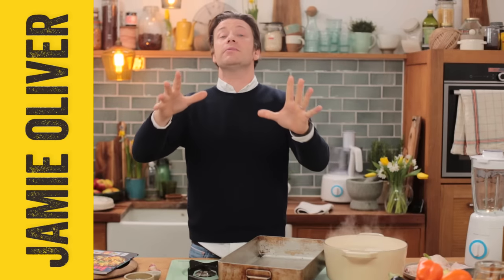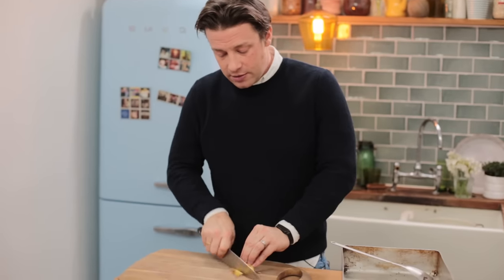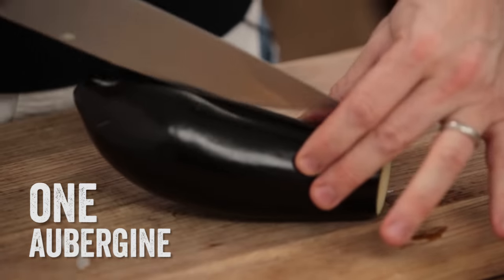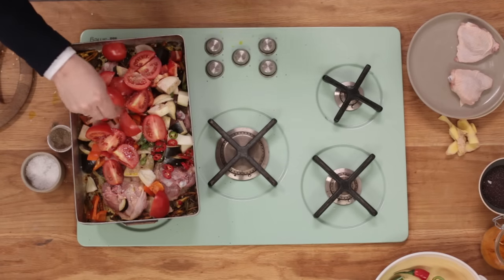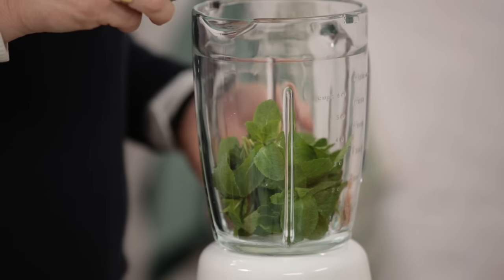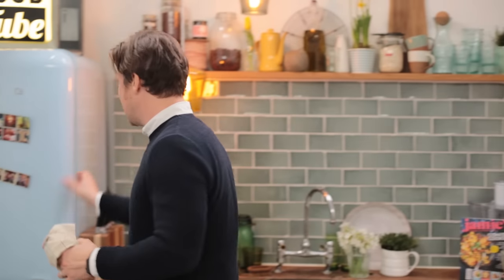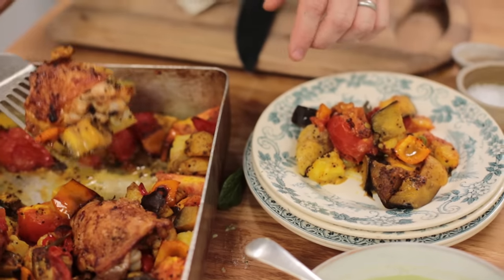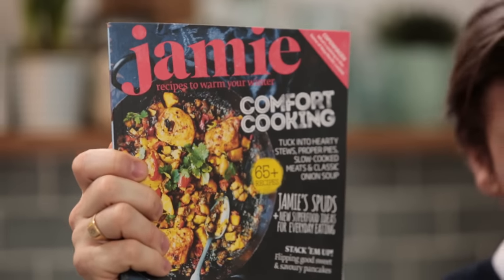Tray-Baked Chicken with Spiced Indian Potatoes | Jamie Oliver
This simple and healthy recipe packs a punch full of flavour and is a great alternative to an indulgent curry for any night of the week. Succulent chicken thighs cooked in mustard seeds, curry leaves and turmeric with chunky aubergine, tomatoes, peppers and potatoes.

Healthy tip: If you remove the skin from the chicken thighs you can have 2 thighs per person and still be under the recommended amount of daily saturated fats for an adult. And with all the veg in there it counts as 3 of your 5 fruit & veg a day. Brilliant!

x